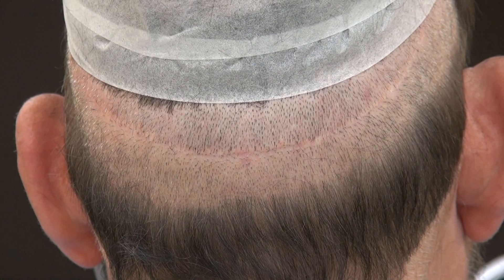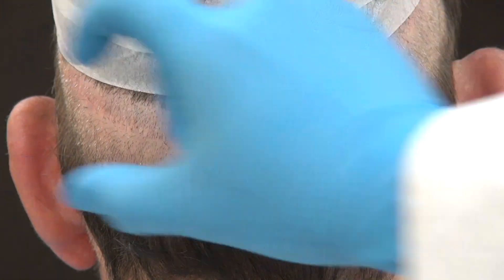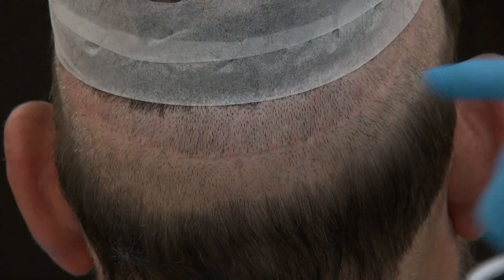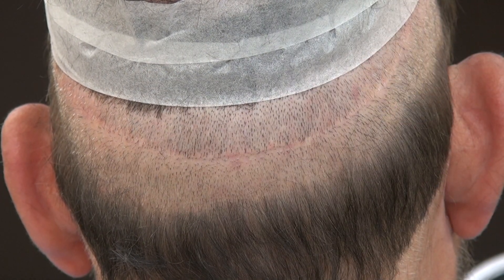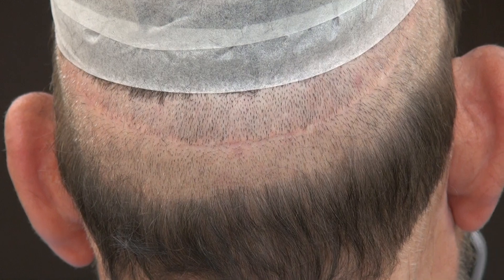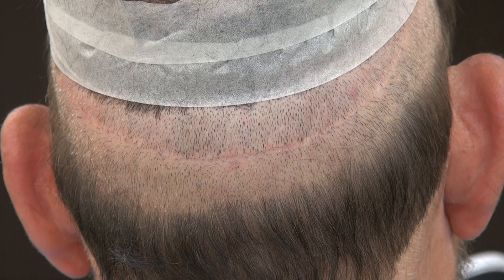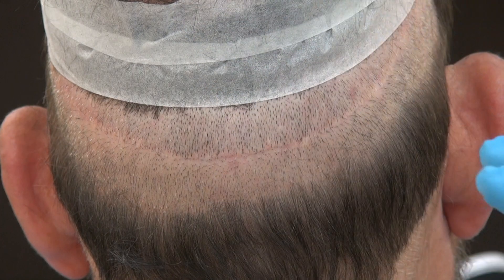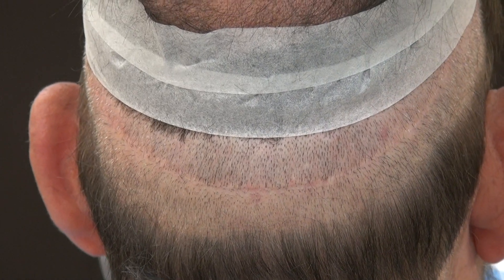FUT (STRIP) LINEAR SCAR: SF BAY AREA BY MEDICAL HAIR TRANSPLANT & AESTHETICS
Whether you choose an FUT or FUE, either procedure can leave scarring.  The only difference is with an FUT there is a linear scar, and with an FUE there are many little scars scattered all over the head.  Have questions about which procedure might be right for you?